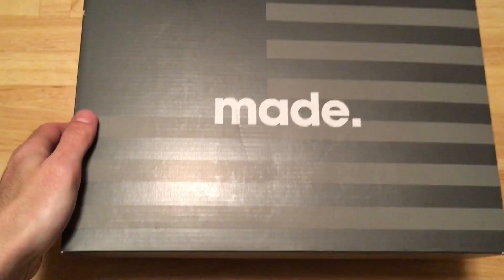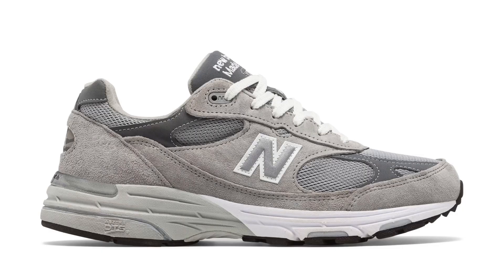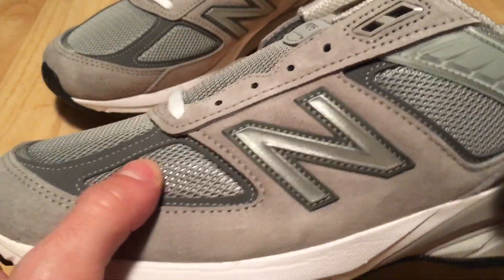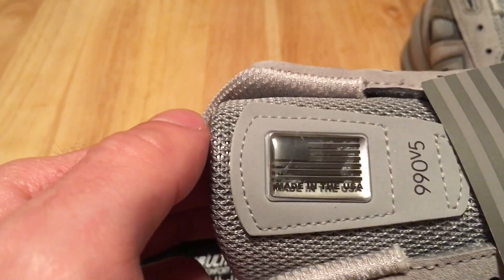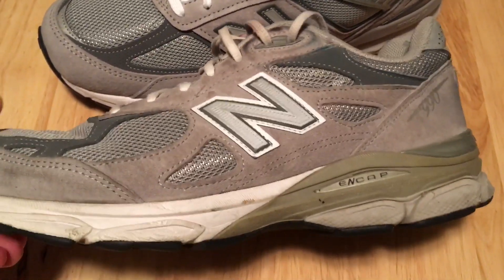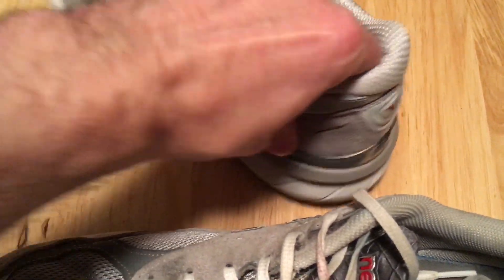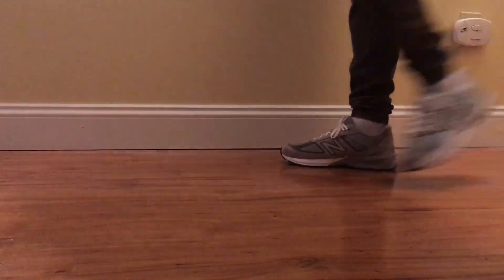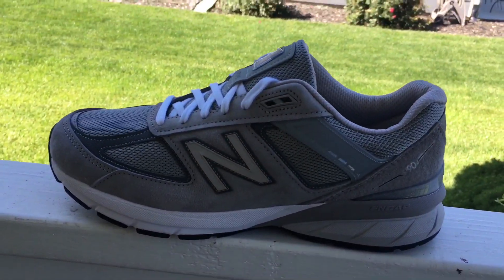New Balance 990v5 Review + On Feet!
Review of the New Balance 990v5 as well as on feet view. How do these compare to previous version?